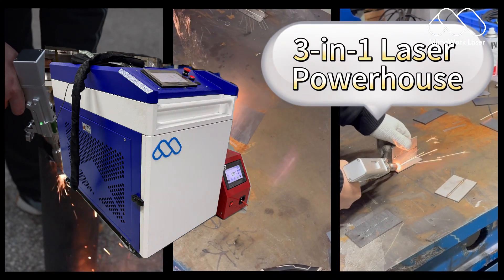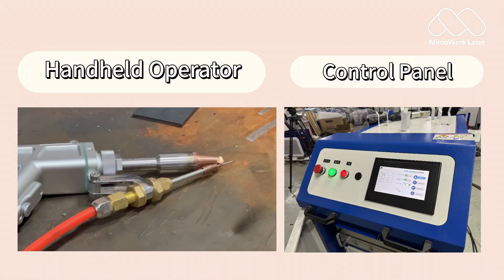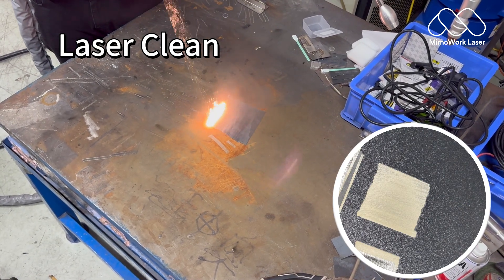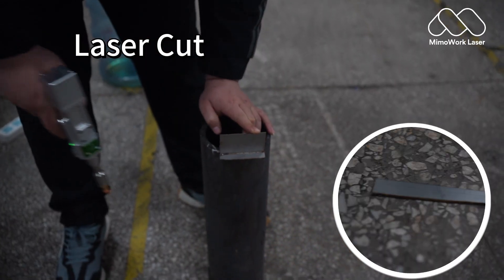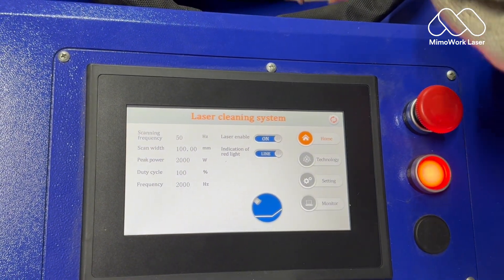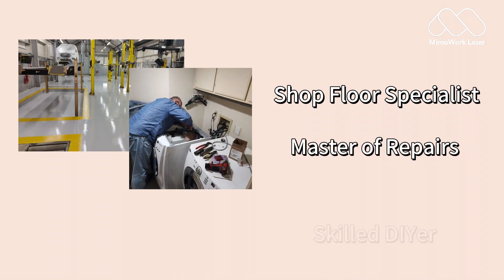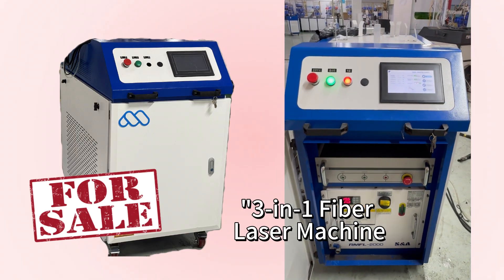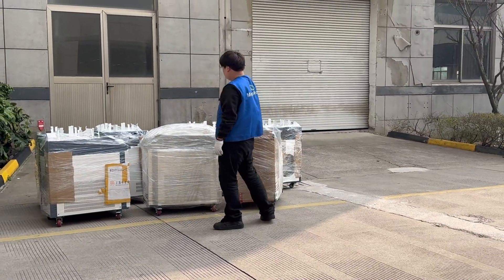3 in 1 Handheld Laser Welder | Welding, Cleaning, Cutting in ONE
Hey there! 🥳In this video, we showcase the incredible capabilities of a three-in-one welding laser machine, which combines fiber laser cleaning, laser welding, and laser cutting in a single powerful system. 😆Whether you're in automotive repair, metal fabrication, or industrial manufacturing, this multifunctional machine delivers precision, efficiency, and versatility.💕💕💕

Related Resources:
Mastering Laser Welding: A Complete Guide to Efficiency

 Why Choose a 3-in-1 Laser Machine?🧐
Saves space and cost compared to separate machines.
Easy to operate with adjustable power and settings.
Eco-friendly & low maintenance – No chemicals or consumables needed.

😆Perfect for workshops, factories, and DIY enthusiasts! Watch as we demonstrate real-world examples and compare results.
Since you clicked open the description, here are more videos we made that you might be interested in!🙌🙌🙌

Time Stamps:
00:00 - 00:23 Exhibit the plant as well as machine parts
00:24 - 00:45 Function details display
00:46 - 01:08 Operation panel and laser head replacement
01:09 - 01:41 Conclusion